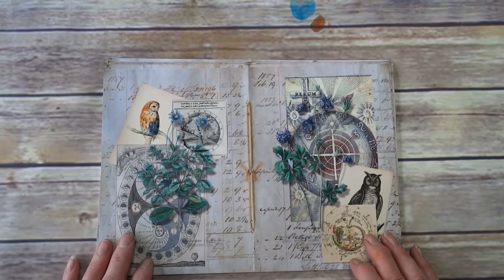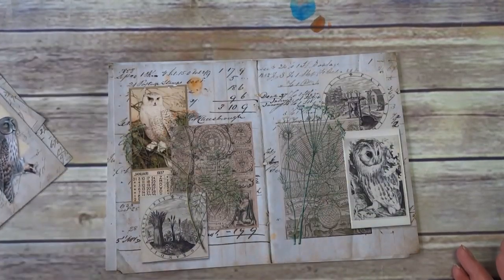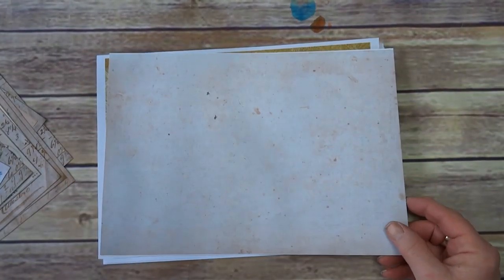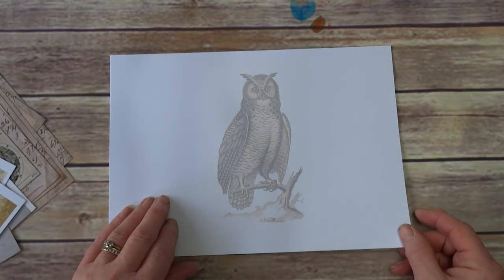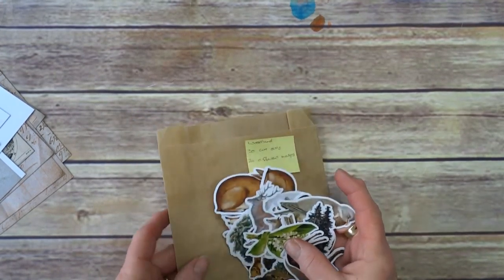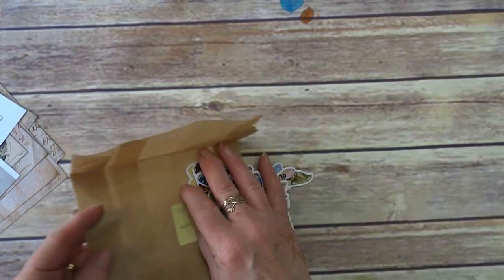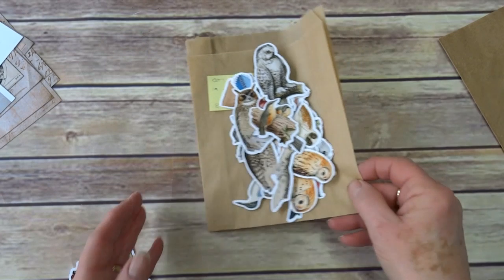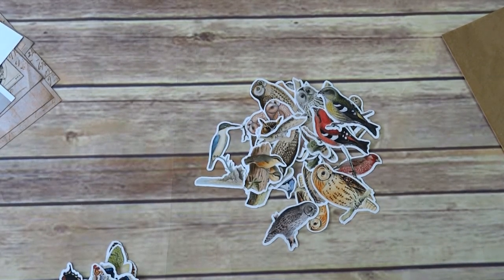New kit and sets for the shop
Links to papers used: